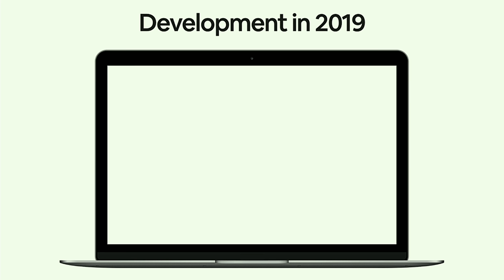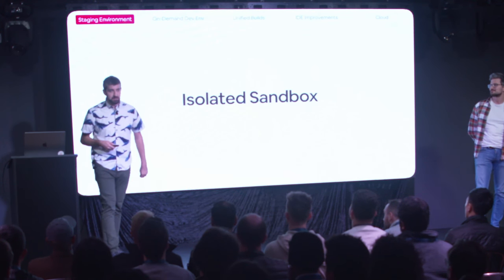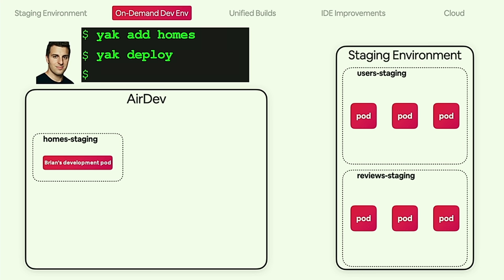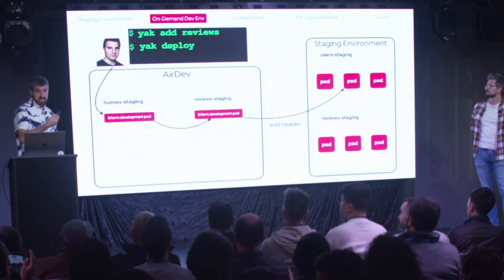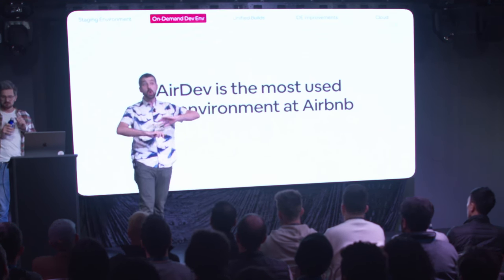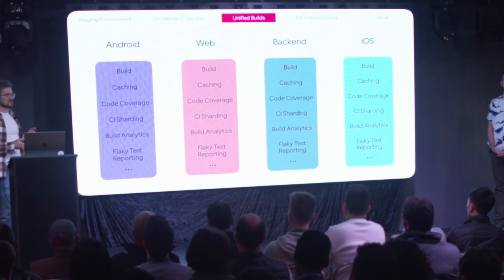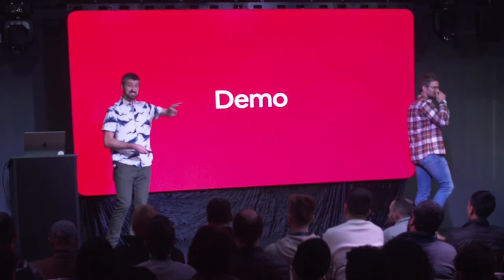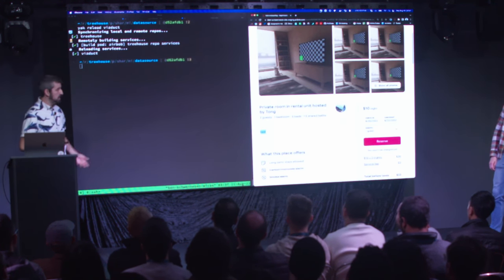Airbnb Developer Productivity Wins - Janusz Kudelka & Cory Mead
Airbnb has created a Kubernetes-driven platform for creating on-demand development environments called AirDev. Instances are made available through simple CLI commands via yak, and full build and test cycle functionality is available. Airbnb has also integrated their IDEs with a cloud build environment, offering several advantages including improved cycle and deployment times.

Janusz Kudelka is a Staff Software Engineer working on Developer Infrastructure at Airbnb. Before Airbnb he worked on building key-value stores and p2p systems at Facebook. He is passionate about efficiency with a background in distributed systems and high performance computing.

Cory Mead is writing software for people who write software so they can spend more time not writing software.

- Run a FREE, Gradle or Maven BuildScan™ and get an organized record of everything that happened in your builds so that troubleshooting and build investigations becomes more efficient.

- Sign up for our free training classes to learn how you can optimize your buildperformance.